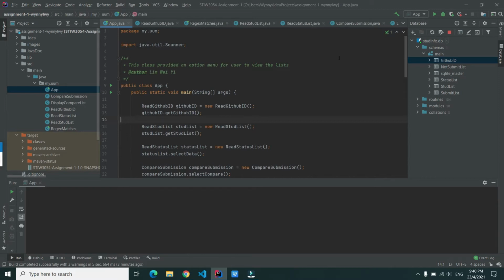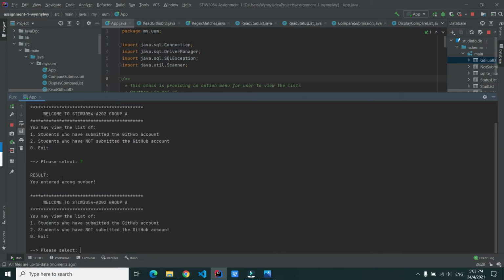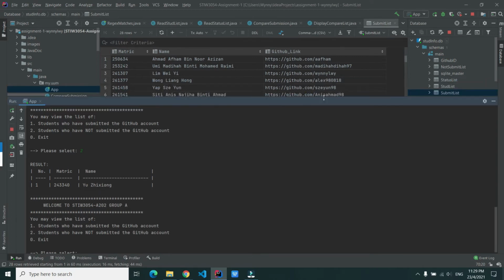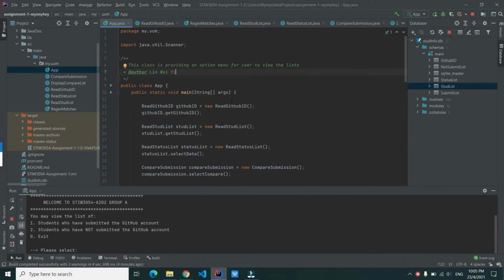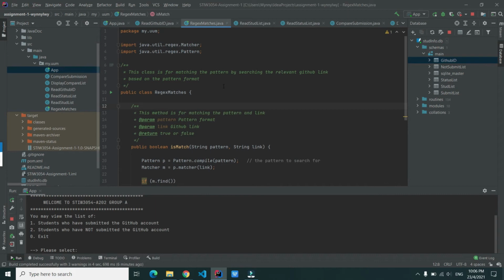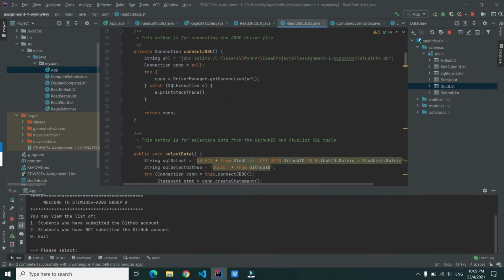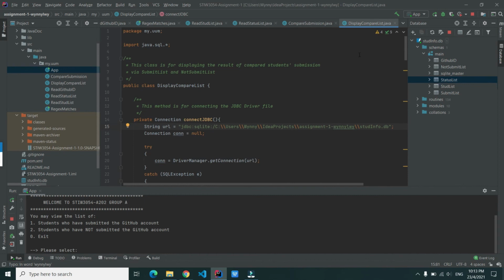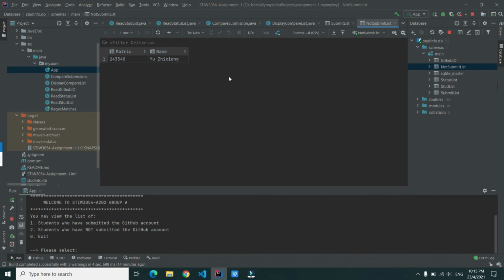STIW 3054 - System Demo Assignment 1 (261307)